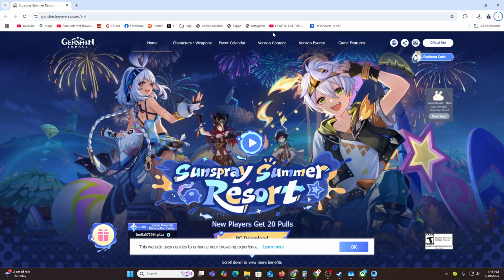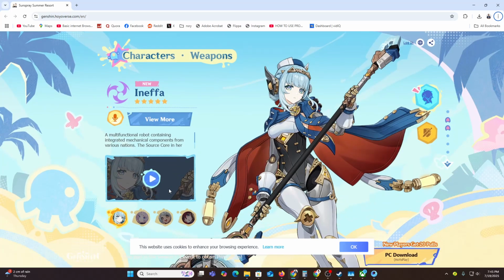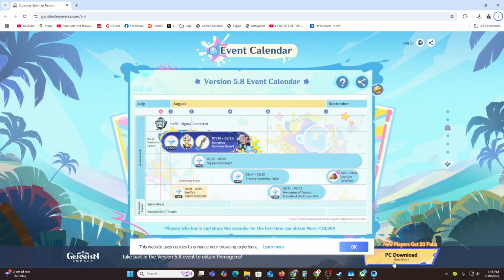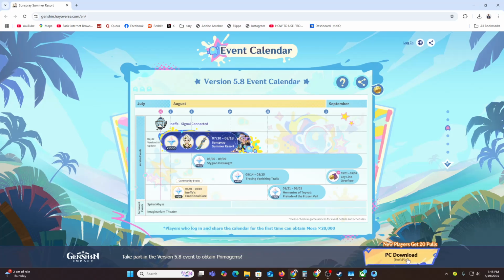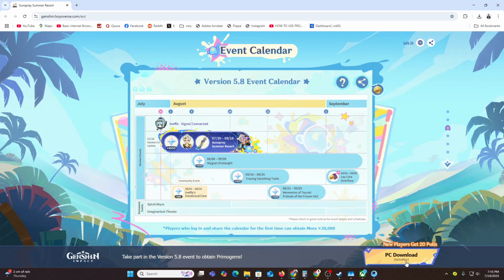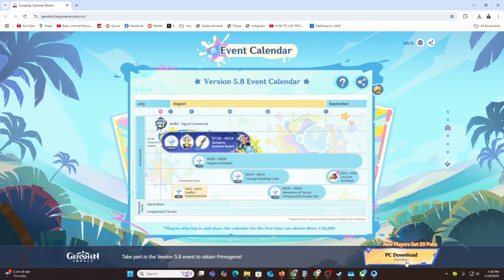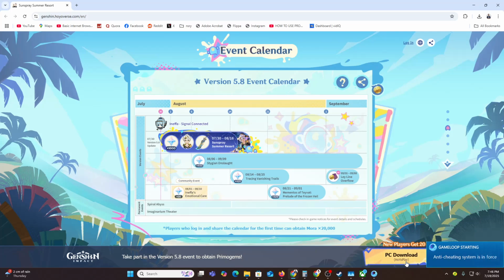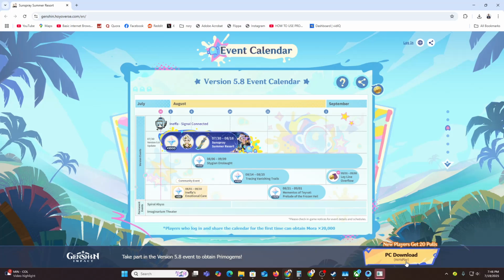How To Install Genshin Impact On PC (2025)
How To Install Genshin Impact On PC
In this video, learn how to install Genshin Impact on PC safely and step by step. We cover everything from downloading the installer, setting up your account, to optimizing game performance. This guide includes tips for a smooth installation and related keywords like Genshin Impact PC setup, PC game installation, and how to play Genshin Impact on computer.